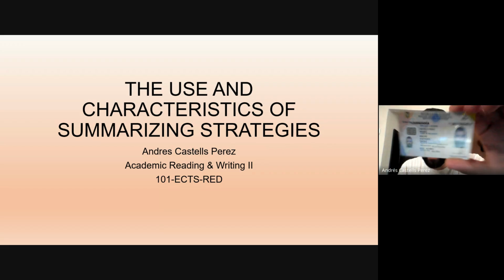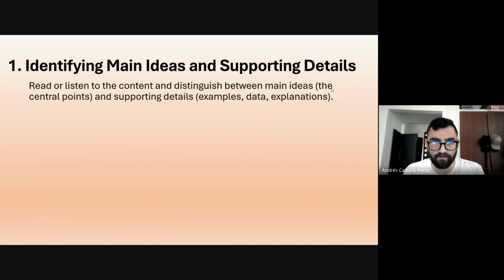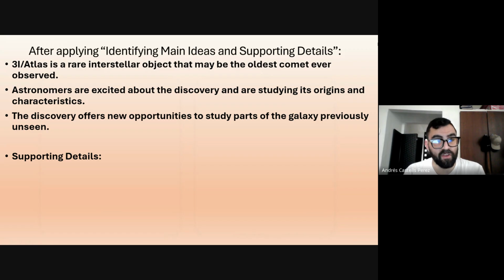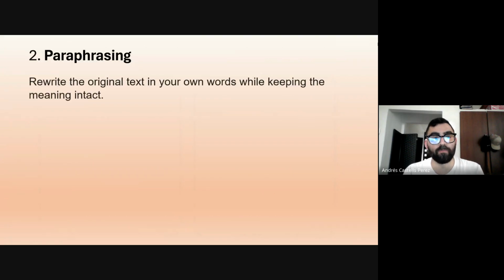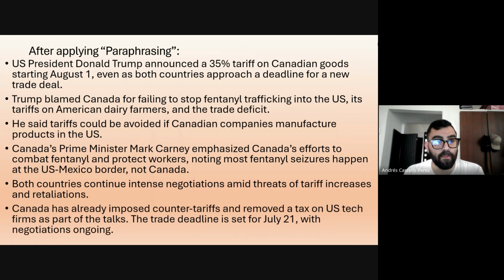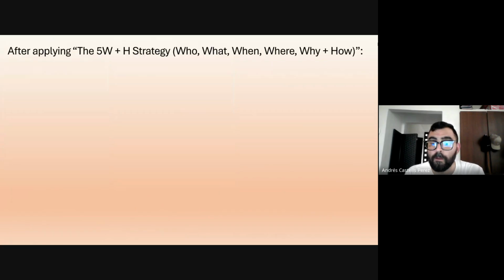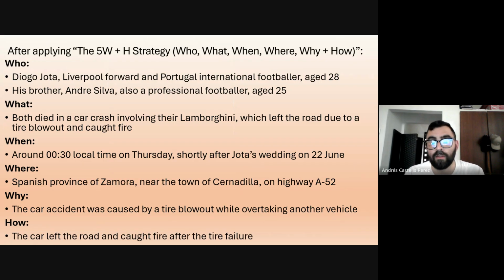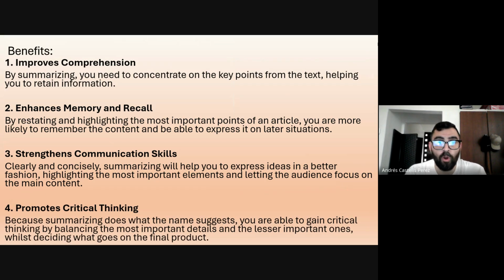Castells Andres - Summarizing Strategies